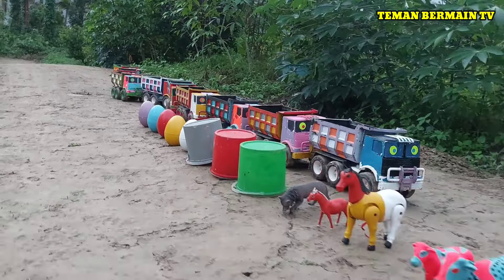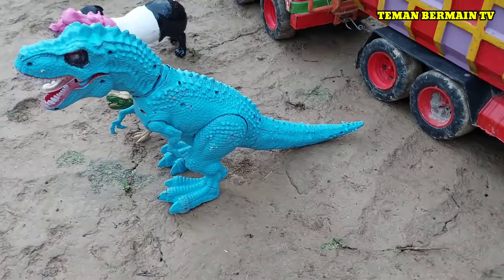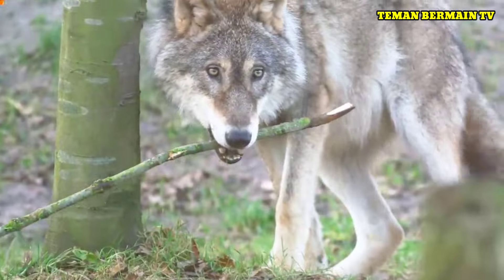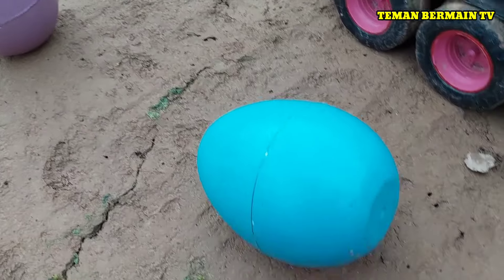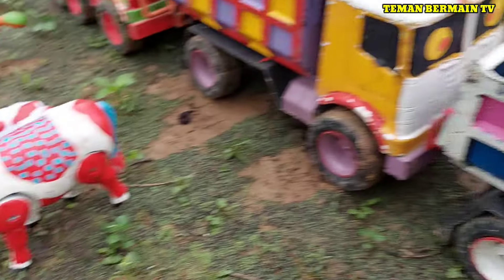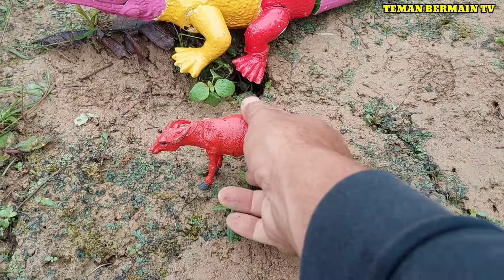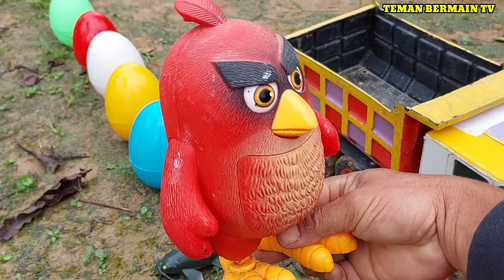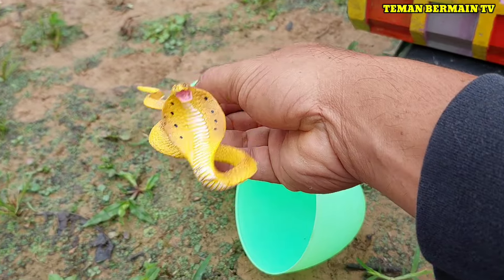WADIDAU..‼️TRUK OLENG ANGKUT BEBEK SAPI KUCING LUCU KUDA GAJAH RUSA AYAM|PROSES POTONG SAPI KURBAN